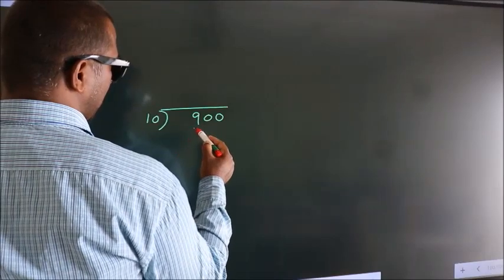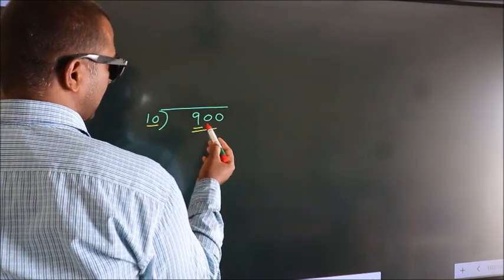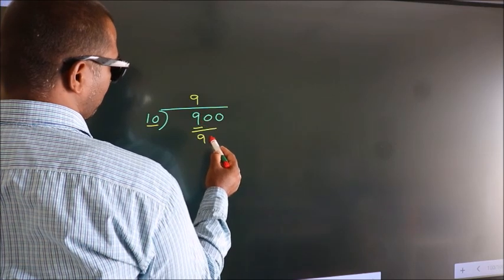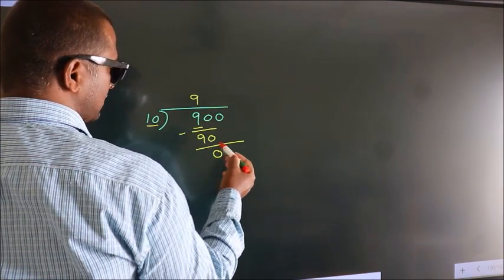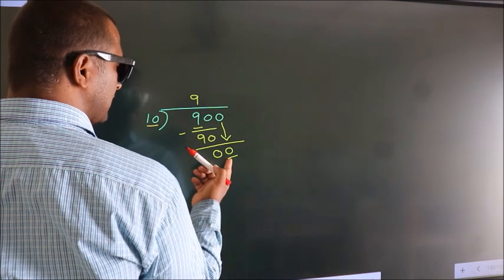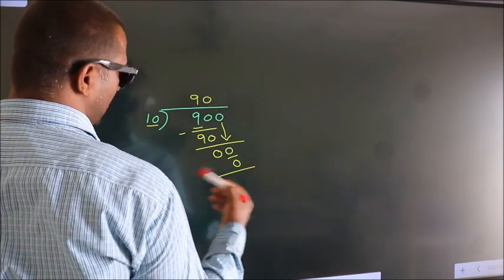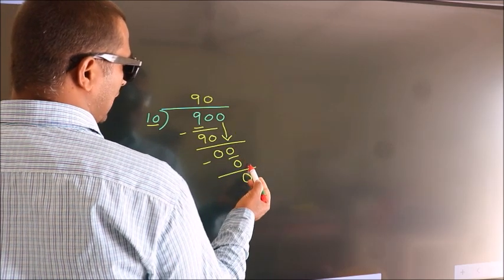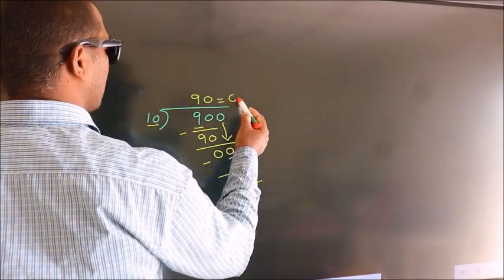Divide 900 by 10 Divide completely